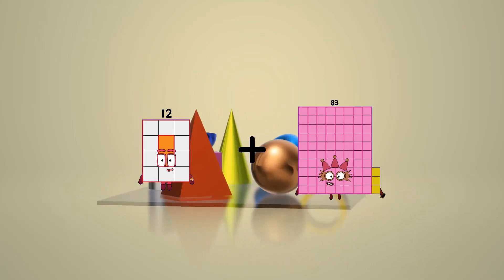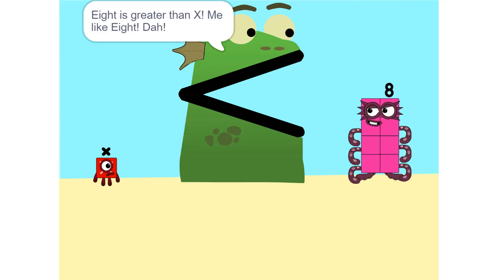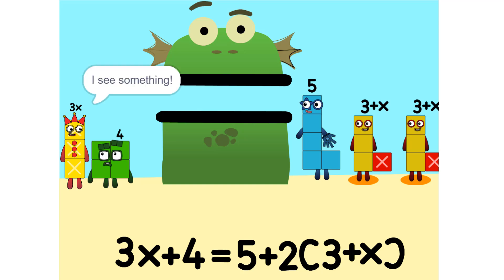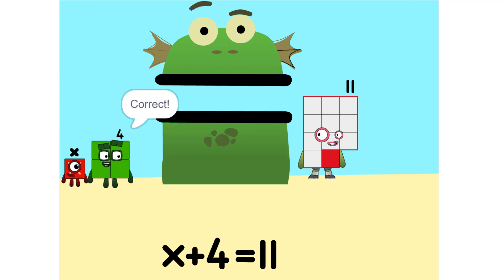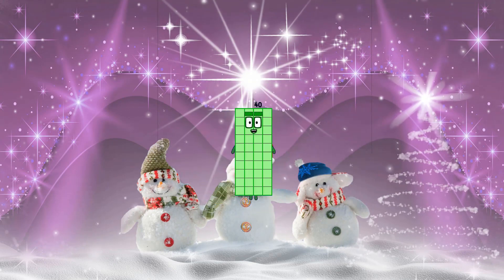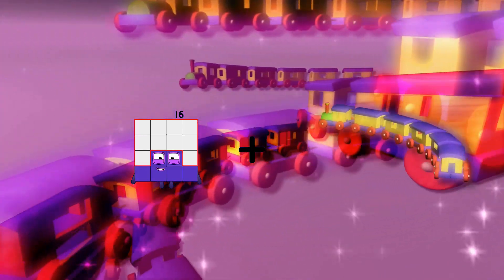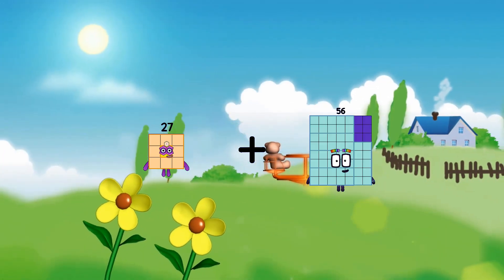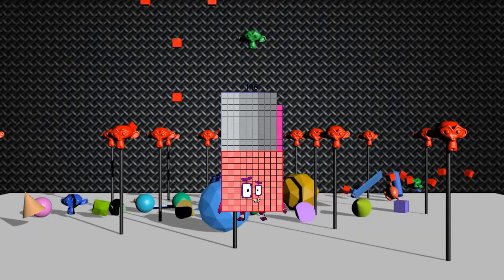Numberblocks Math: Learn Adding Numbers | Numberblocks Sneezes | LEVEL 2 | #100